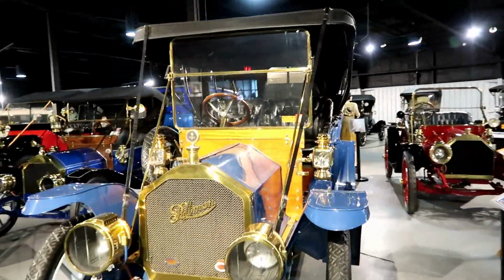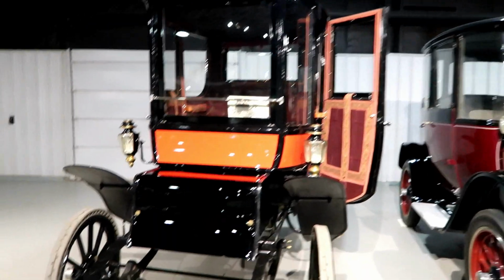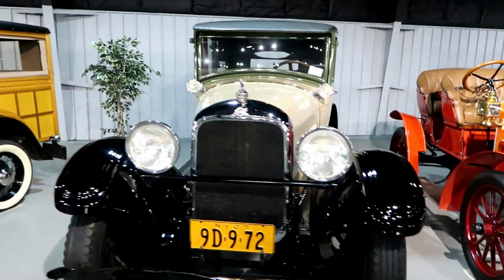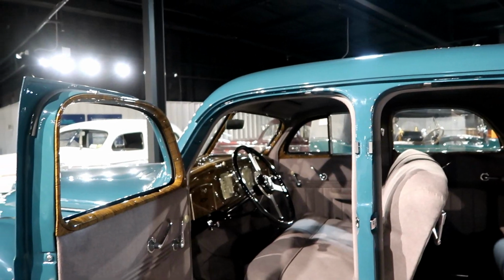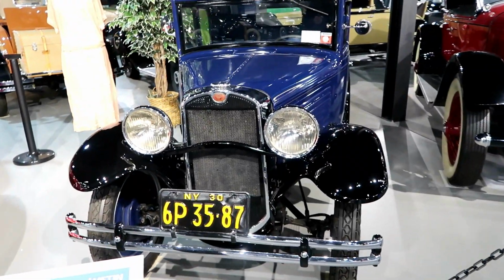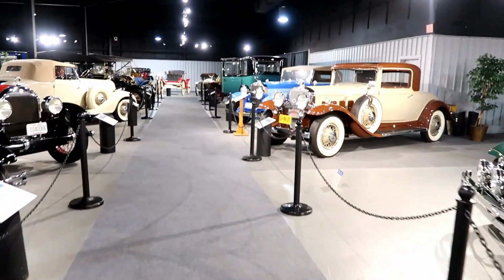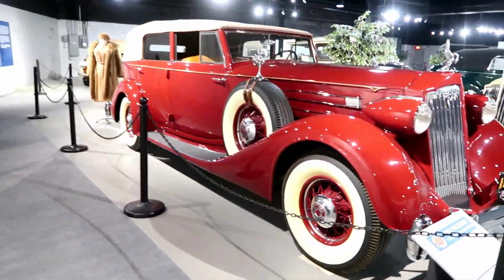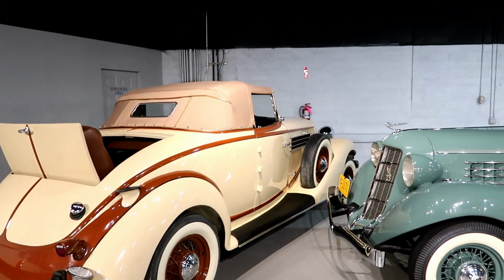Northeast Classic Car Museum... Pre-War Collection!!!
Pre-War Collection at The classic car museum in Norwich New York is A collection of vehicles including electric, steam and combustion engines. This historical display is educational and remarkable. Vehicles include Knox, Model T, Scripps Booth, Hupmobile, Duesenberg, Packard and 1930 Henderson motorcycle to name a few. A must visit for classic car lovers.

God Bless & Think POZ!